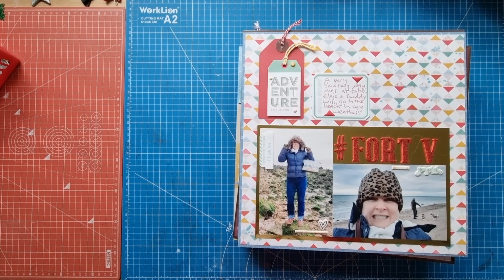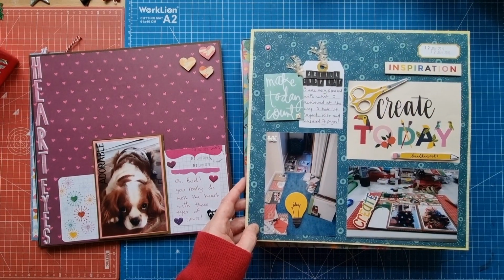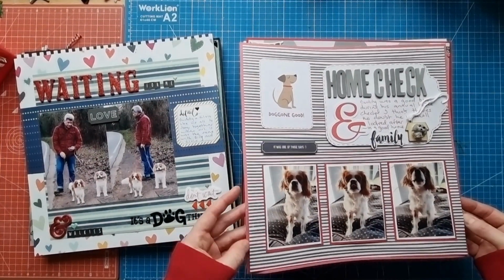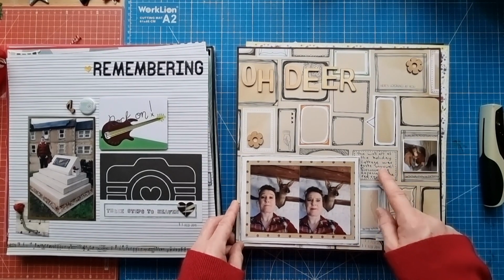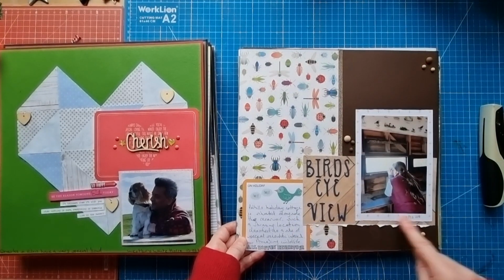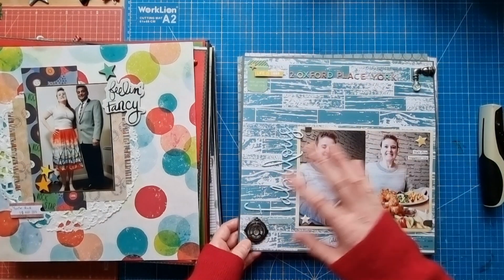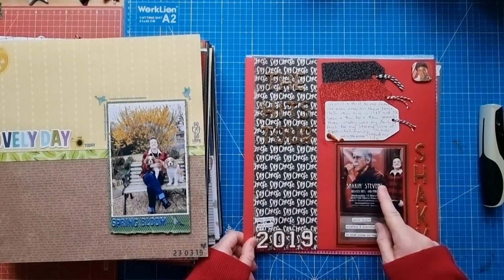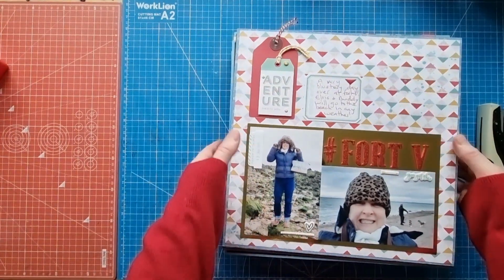The House of Scrap - Album 20 - layout share & repair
The House of Scrap needs a do-over! It's time to take a look at my filing system and shake things up a bit!!

When I first started creating 12"x12" layouts back in 2010, I don't think I could possibly have imagined how important this hobby would become to me!! I lost count at 500 layouts!!

I've always filed layouts chronologically by date order of creation. However, now there are so many, I think it's time to store by theme!!

I have 50 D-ring albums some of which are empty and some of which aren't being properly utilised.

Why not join me on this trip down memory lane and help me get The House of Scrap back in order!

I shall be fixing layouts along the way, maybe letting a few go, too!

Please feel free to take inspiration from my work.

I create to inspire.

Helen xxx